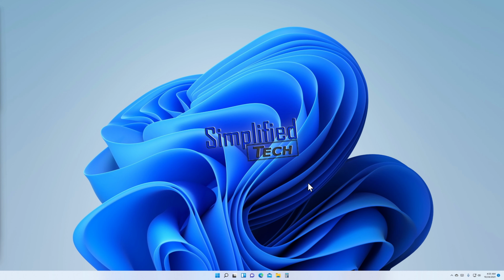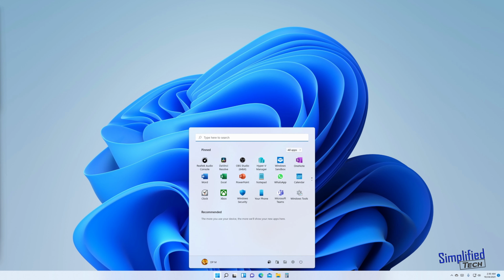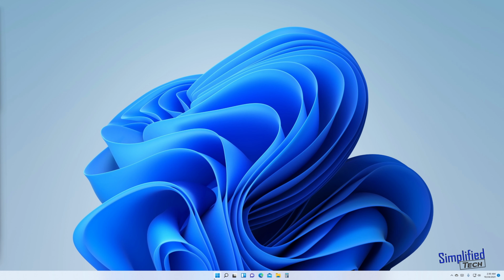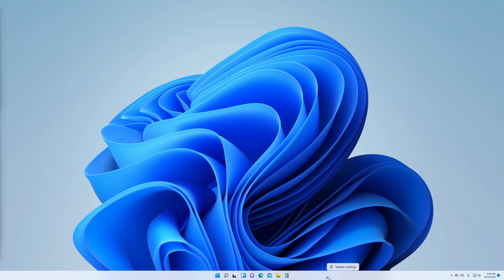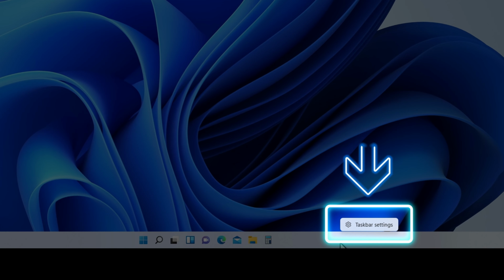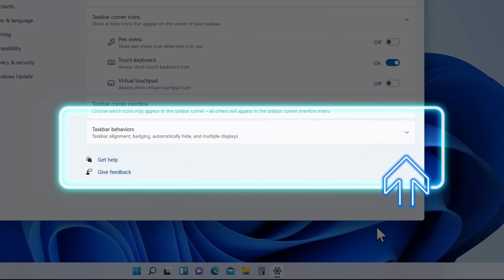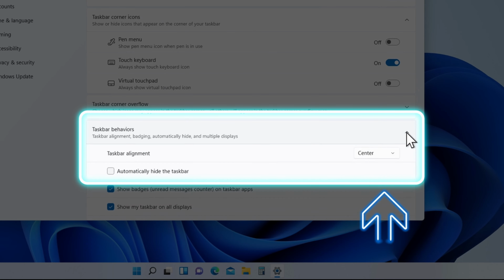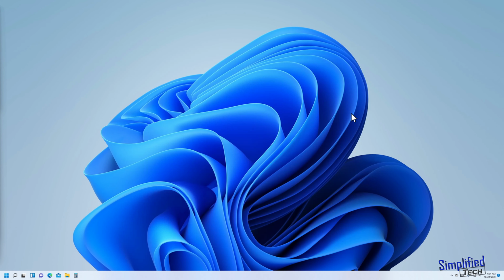How to left align the Taskbar/Start menu in Windows 11 | Simplified Tech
Here's a quick video on how to move the Taskbar/Start menu in Windows 11 back to the more familiar position on the left.

1. Right click an empty area of the Taskbar
2. Left click on “Taskbar settings”
The “Personalization - Taskbar” window will open
3. Left click on “Taskbar behaviors”
4. Change “Taskbar alignment” from “Center” to “Left”
5. All Done (close the “Personalization - Taskbar” window)

Timestamps ⏱
0:00 Intro
0:30 How to left align the Taskbar/Start menu

System Information
Operating System: Windows 11 Pro 64-bit (10.0, Build 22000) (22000.co_release.210604-1628)
BIOS: 1704 (type: UEFI)